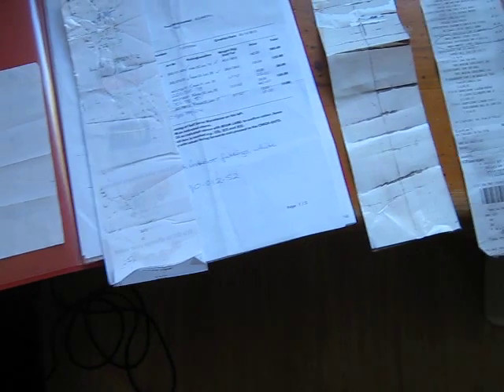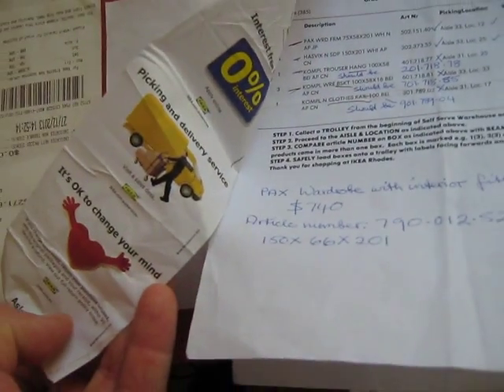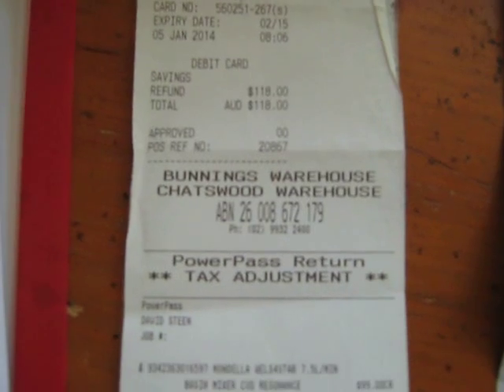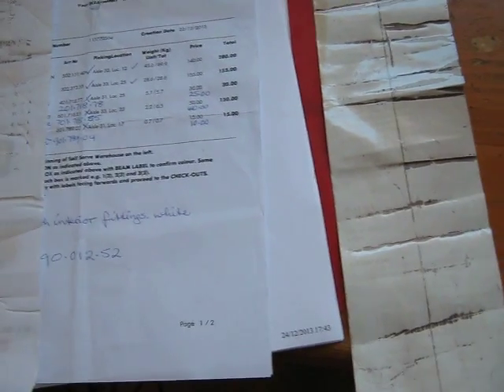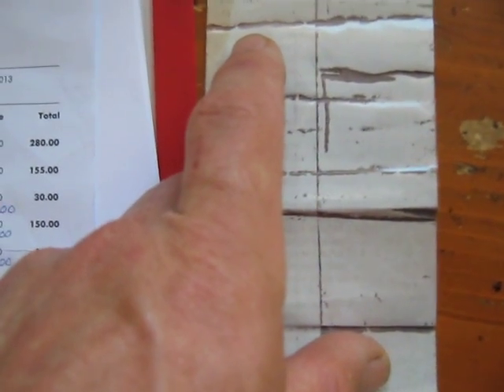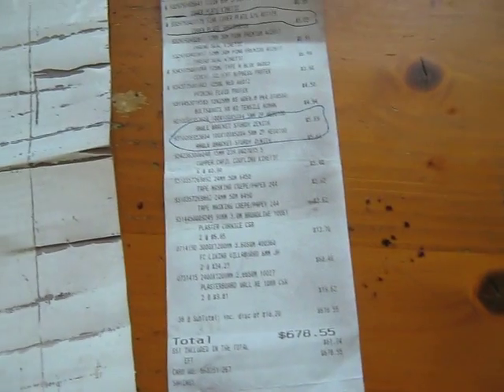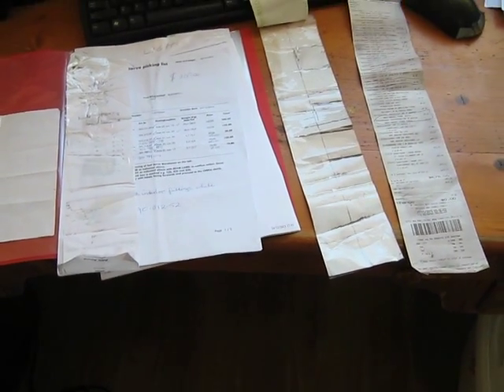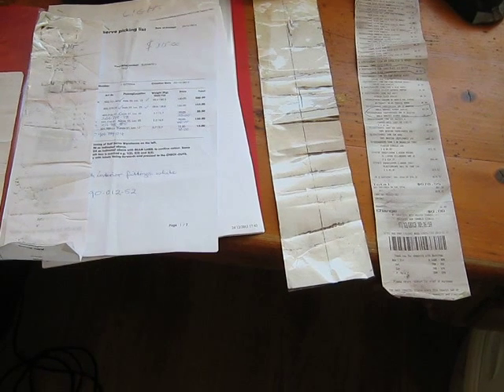Australian fading receipts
Fading receipts, started around xmass 2013